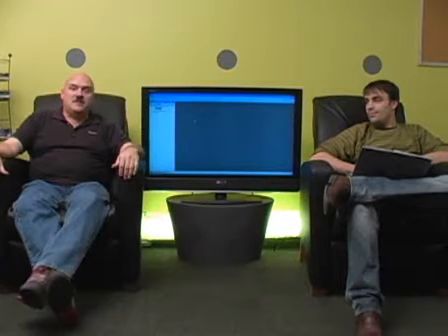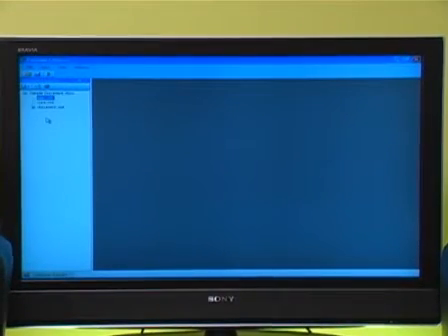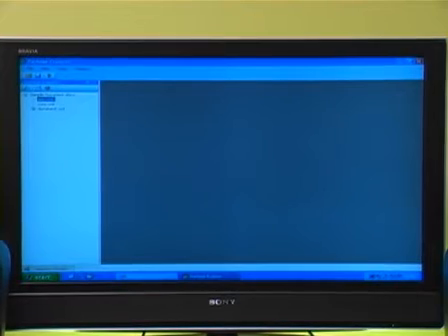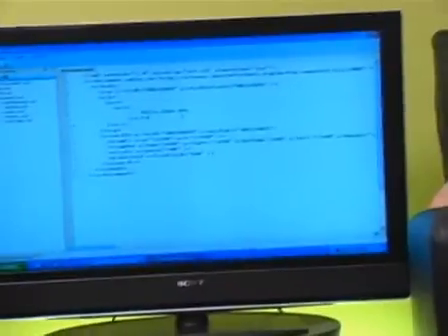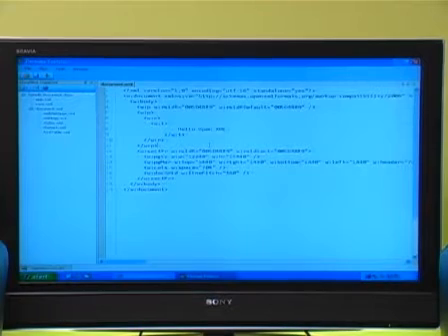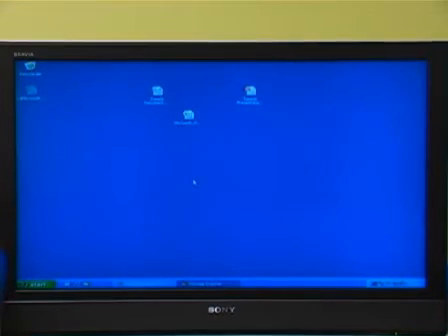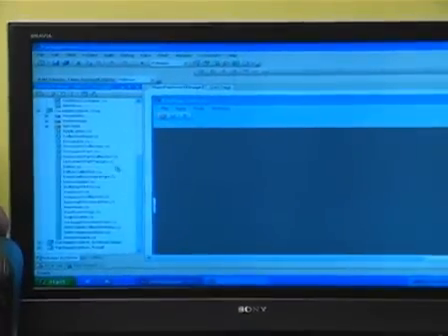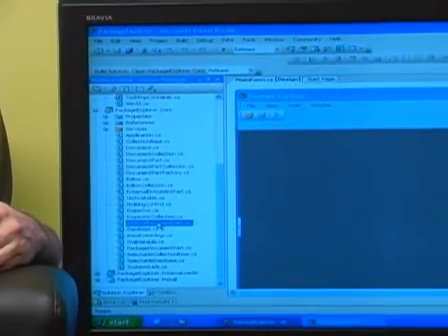Package Explorer for Open XML part 1 of 2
Open XML documents are simply ZIP packages, but they follow a standardized architecture called the Open Packaging Convention. You can work with OPC packages (as used by Open XML, XPS, and various other formats) using simple tools such as WINZIP and Notepad, but if you're trying to be productive you'll find that approach tedious.

If you want a better tool for this kind of work, and one that can also validate the parts within an OPC package or handle other common Open XML development chores, look no further: Package Explorer is what you want, and it's an open-source project on Codeplex so you can get it with full source code.

Wouter Van Vugt is the architect of Package Explorer, and Doug Mahugh sat down with Wouter in Building 20 recently to discuss the status of the program and see a demonstration of some of its recently added new functionality. If you're doing Open XML development, this utility is a must-have for your Open XML toolbox!